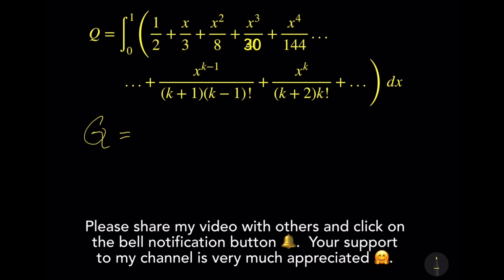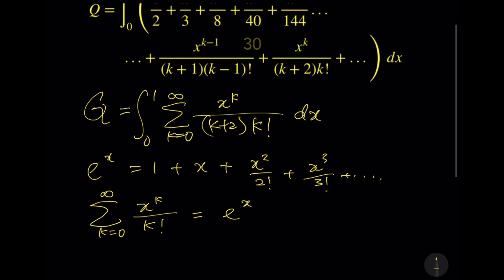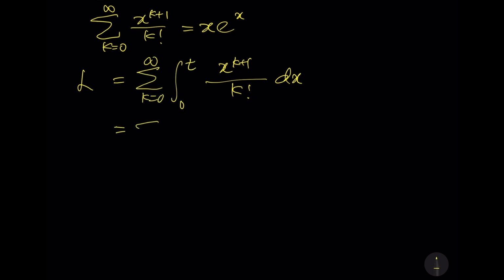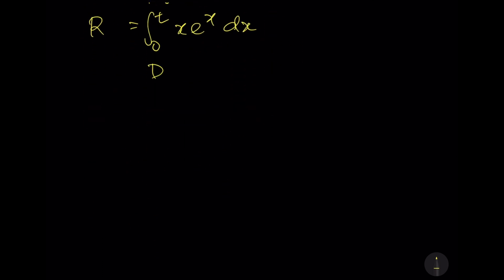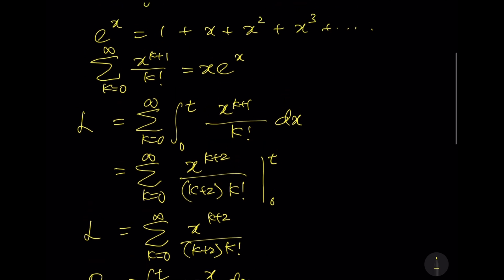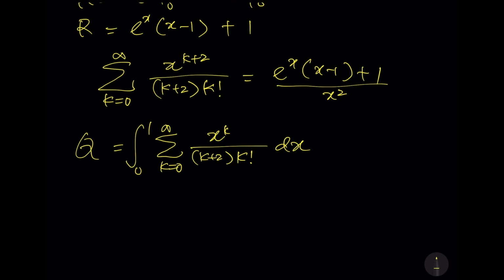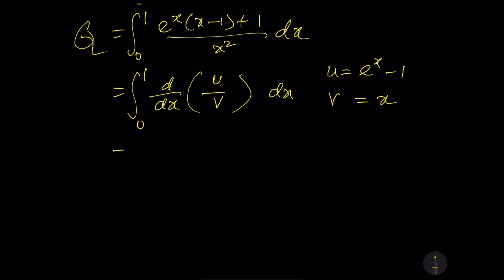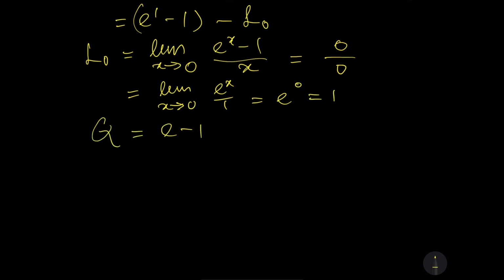∫(1/2 + x/3 + x²/8 + x³/30+ x⁴/144 + … + xᵏ/((k+2)k!)+ …) dx [0, 1]. Solve using Taylor’s Series.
Solving Integration and Summation in a same problem.
[1] Σ k=1 to ∞ ∫cos²ᵏ(x) dx [π/6, π/3].  Which one we should handle first? Integration or Summation?
[4] Σk=[0,9] (∫(k+1)xᵏ dx [-2, 2]) vs ∫ (Σ k=[0,9] (k+1)xᵏ) dx [-2, 2].  Are they the same?
[5] ∫ln(1/(1 + x + x² + x³ + …))/(1 + x + x² + x³ + … ) dx [0, 1/2]. Similar to my video on 21 Oct 2022?

DI Table Method
[1] “DI Table” - Alternative & faster solution for “Integration By Part” (Strategy 1: Stop at D = 0).
[2] DI Table - Faster solution for Integration By Part (Strategy 2: Stop at an integrable row).
[3] DI Table Strategy 3: Stop at a row gives original function. Faster solution of integration by part.